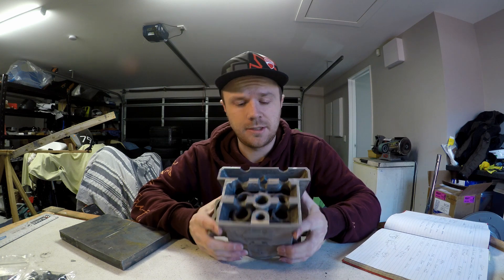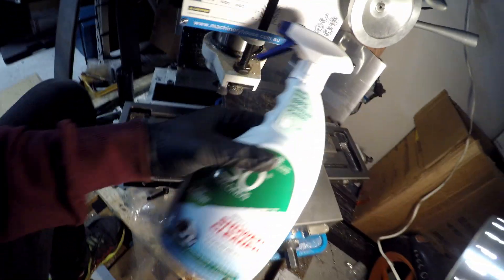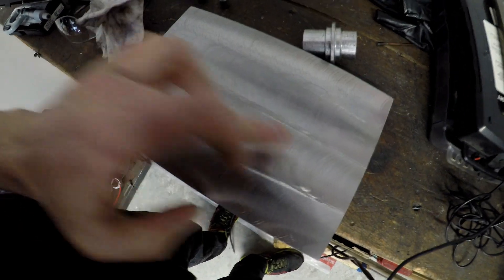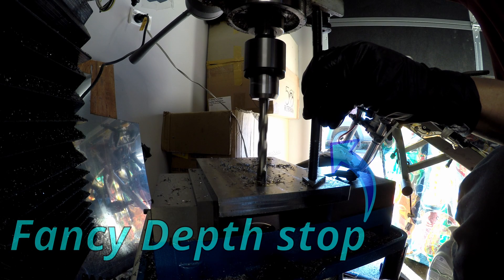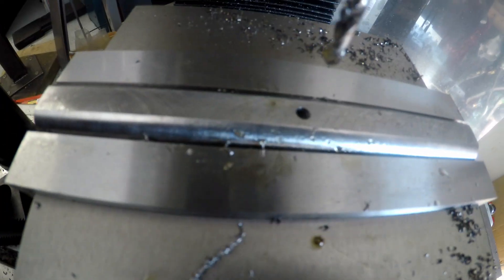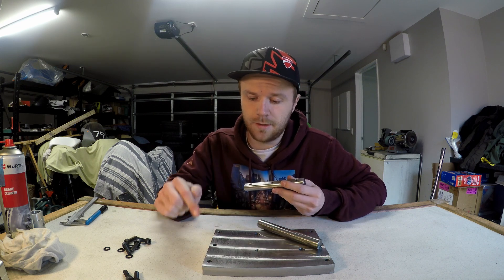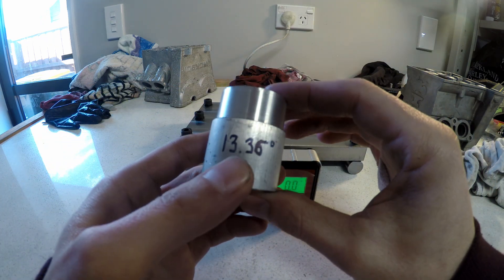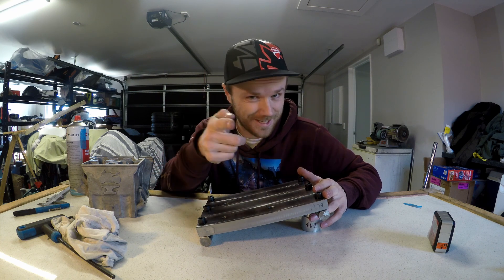Building a Sine Plate for Machining the Cylinder Head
Dipping my toes into the world of machining and frankly its way harder that it looks when trying to make stuff super accurate. Learning a ton and enjoying the adventure.